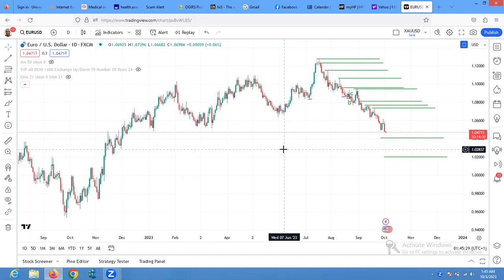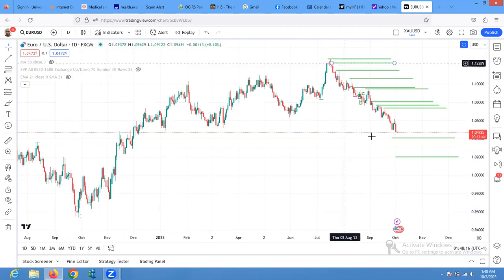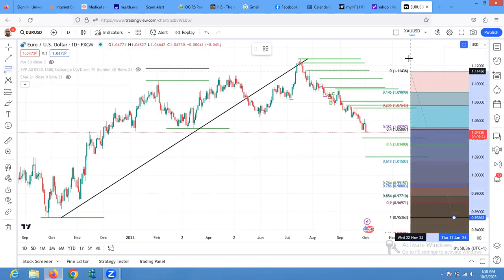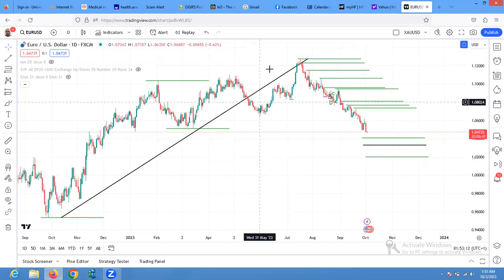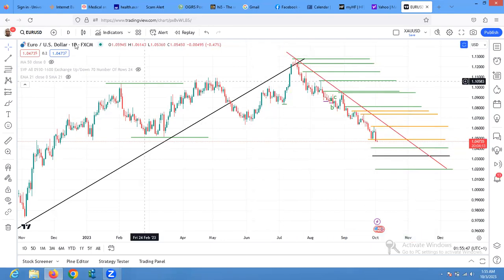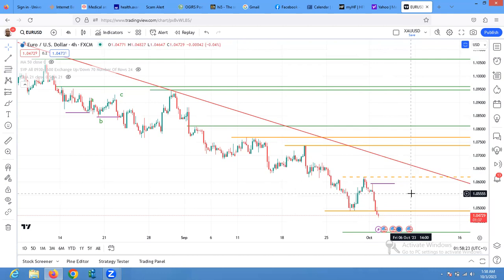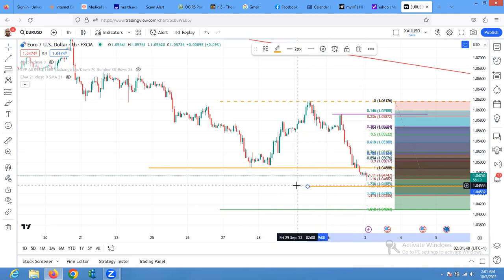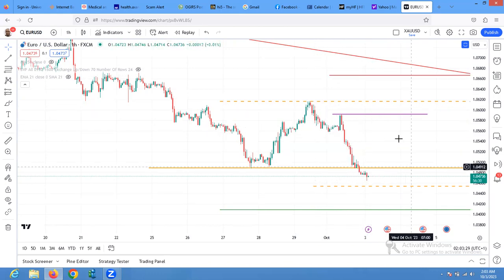EURUSD DAILY UPDATE 03 10 2023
EURUSD is gradually edging close to the point of reaction. would we get this reaction here or lower?